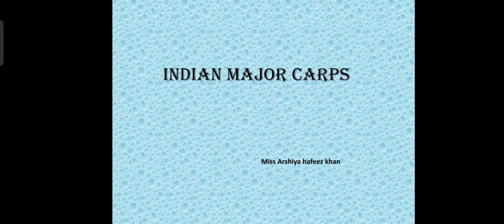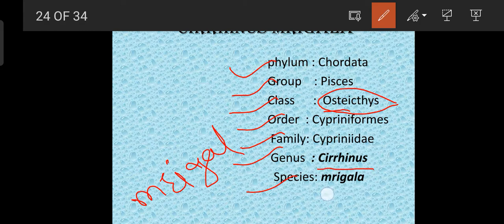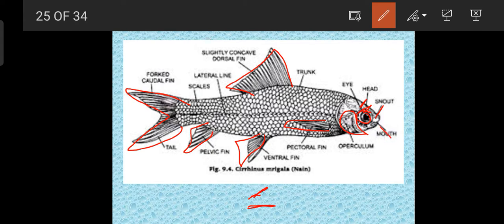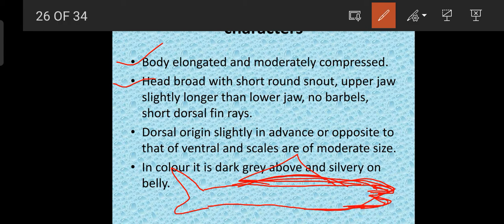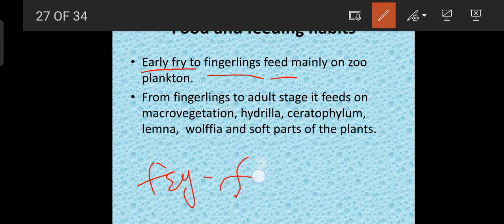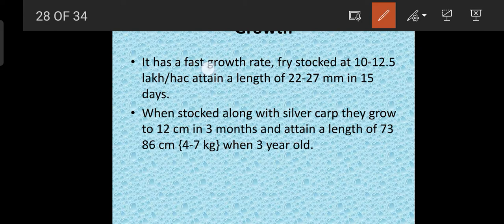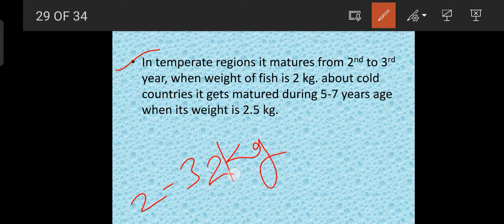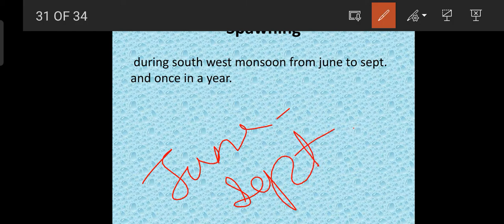Indian major carp ( Cirrhinus mrigala)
For Bsc and Msc